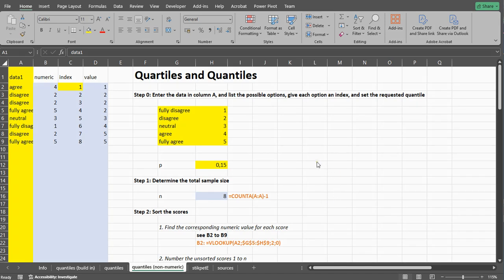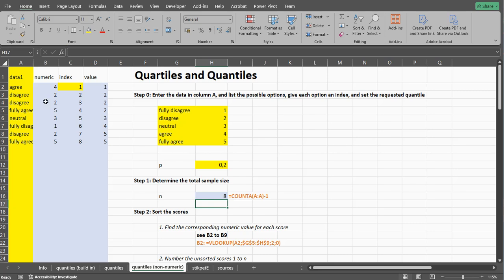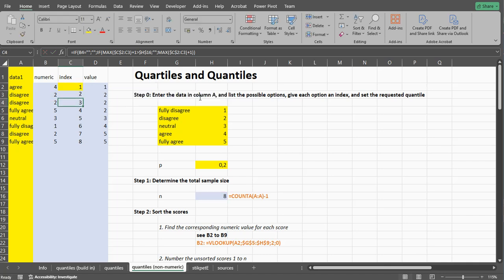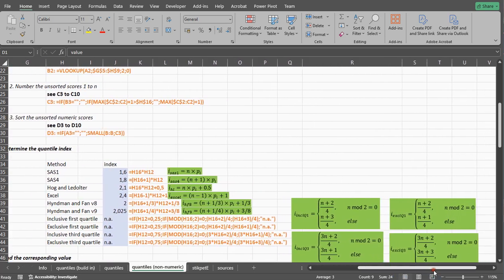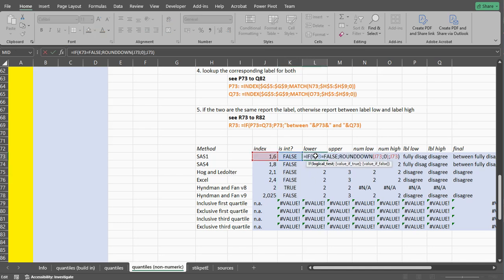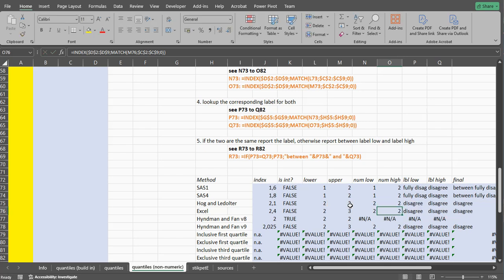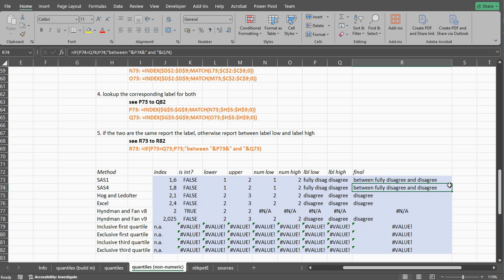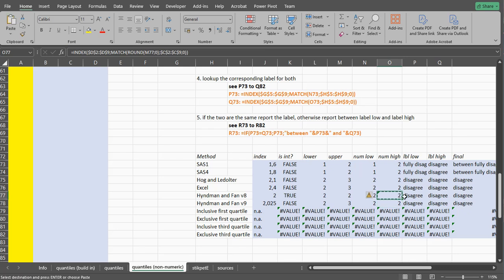Excel - Quantiles and Quartiles (non-numeric)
Instructional video on determining Quantiles (incl. quartiles, quintiles, deciles, percentiles) with MS Excel for non-numerical data.